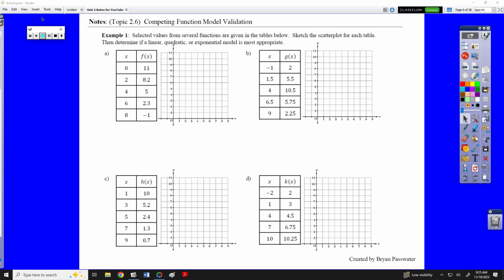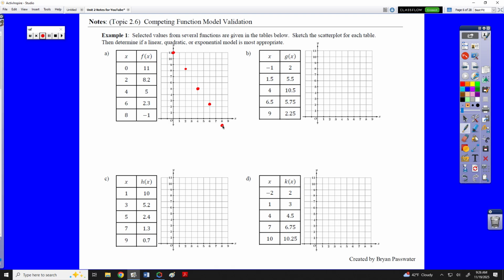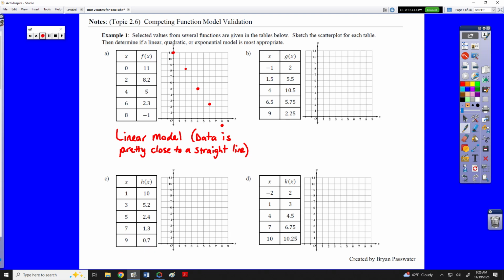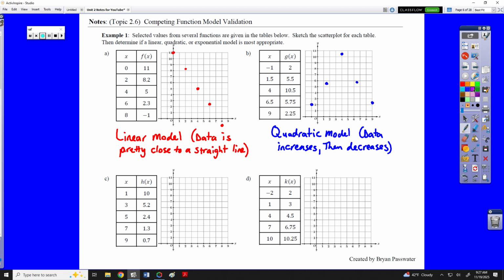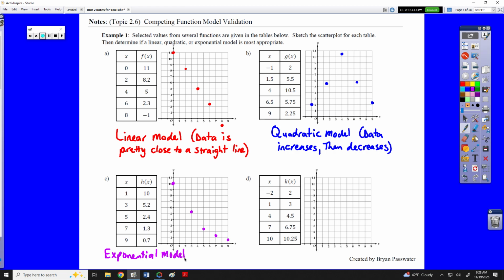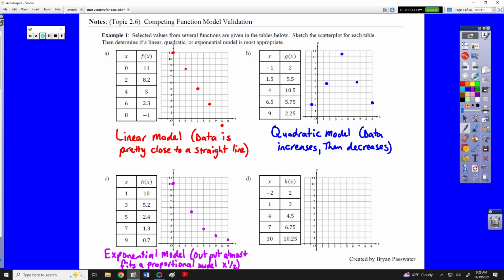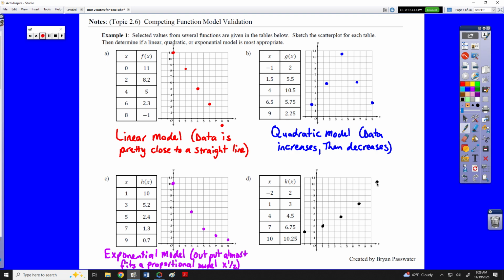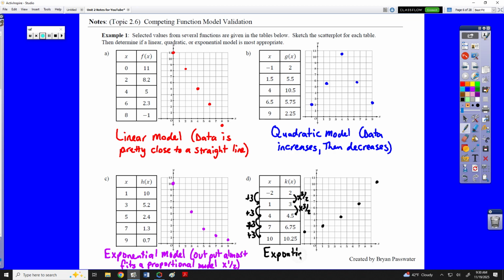BP APPC Notes Topic 2-6 Ex 1